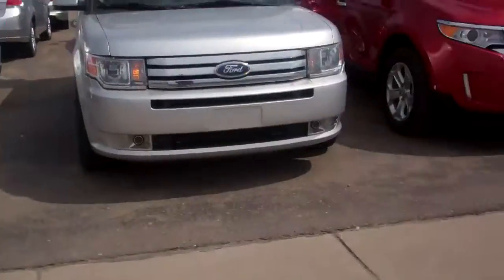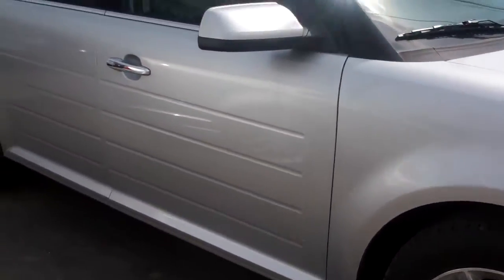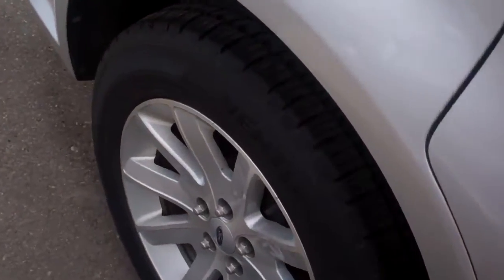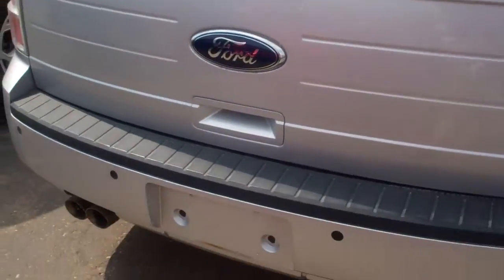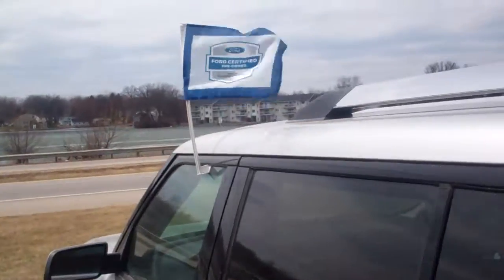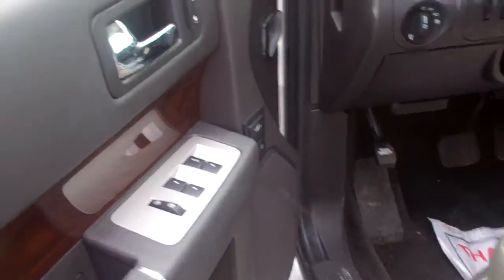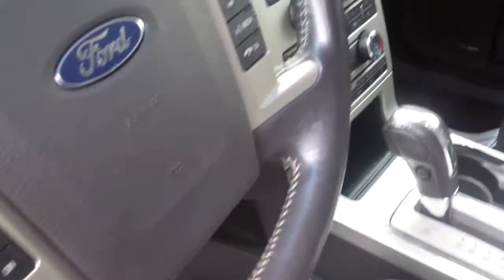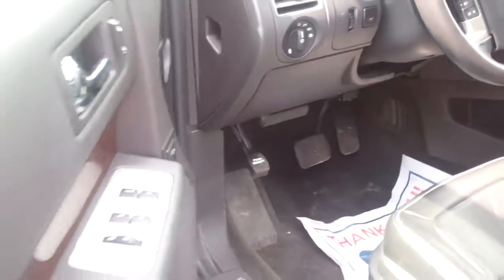2011 Flex CPO for David by Ted Coons Skalnek Ford 248 693 6241